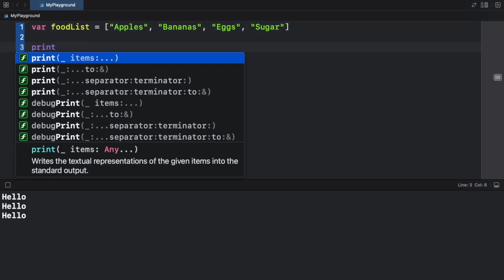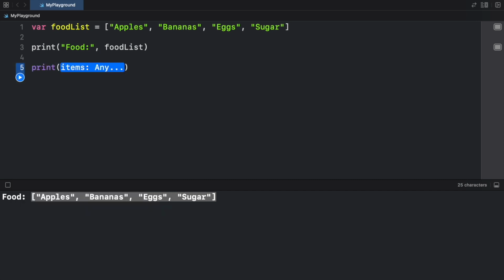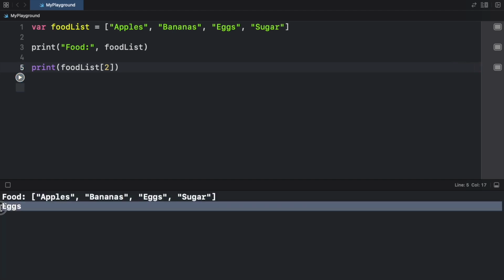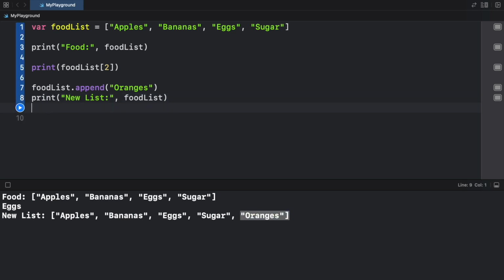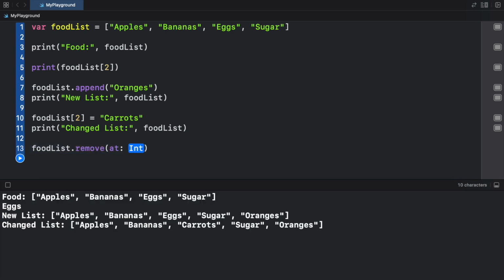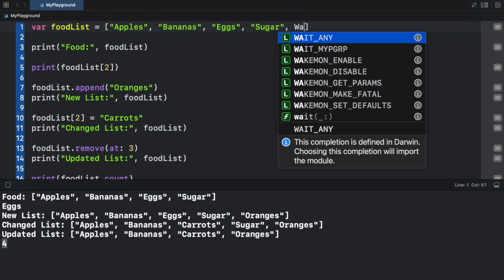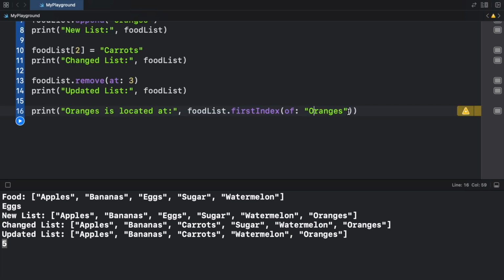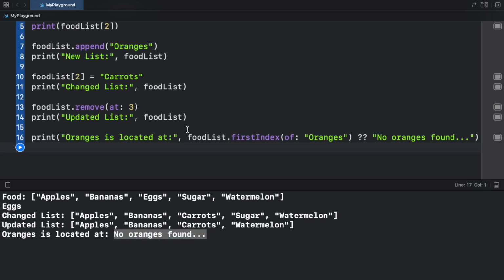Swift Tutorial for iOS : Array Basics (Day 7)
In today's lesson we will be covering the basics of arrays, and how we can use them in Swift.